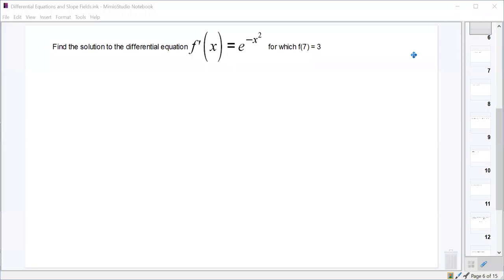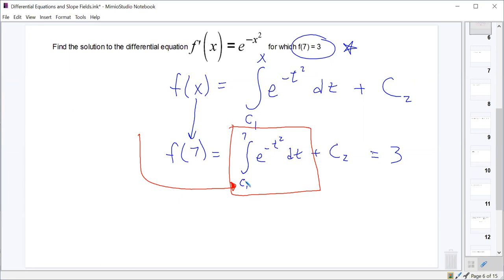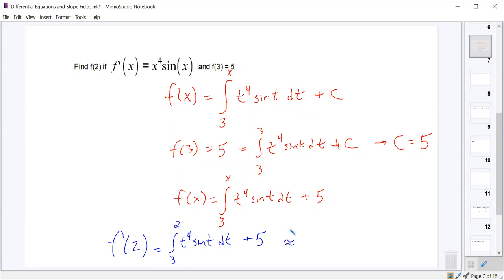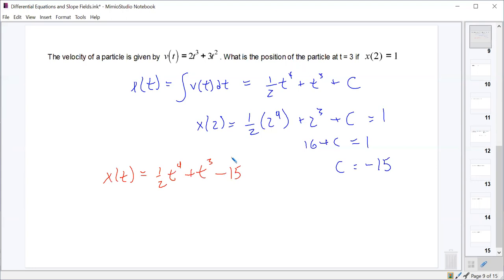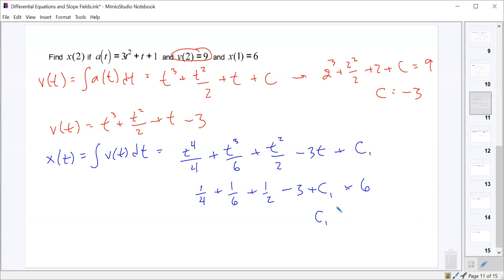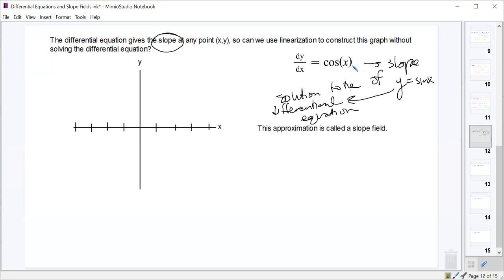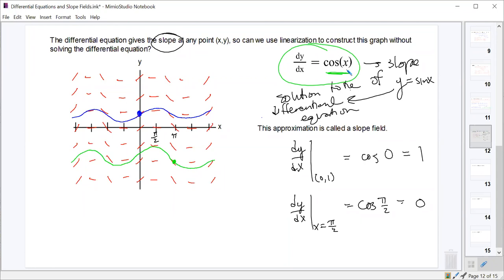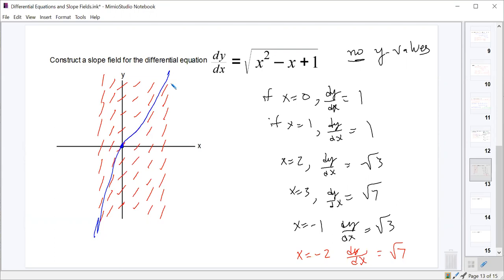1-14-21 Period 4